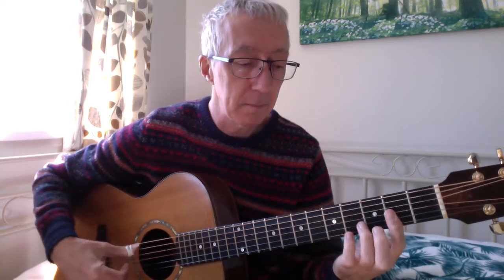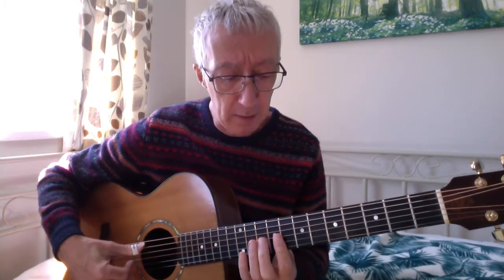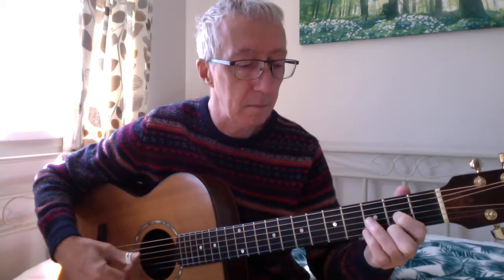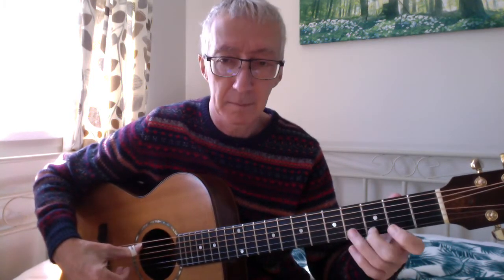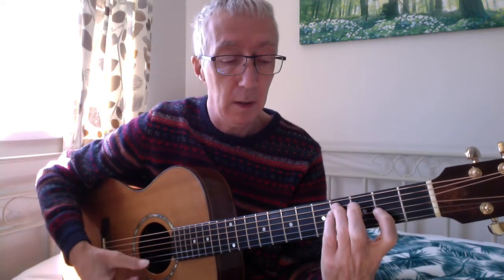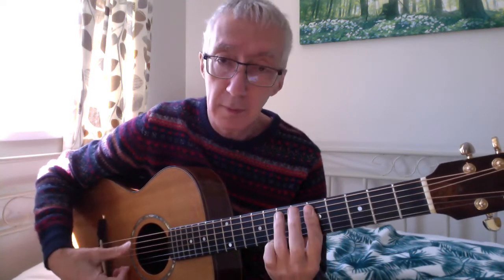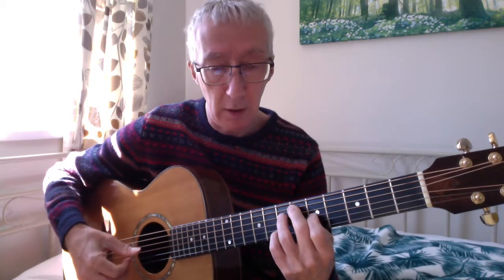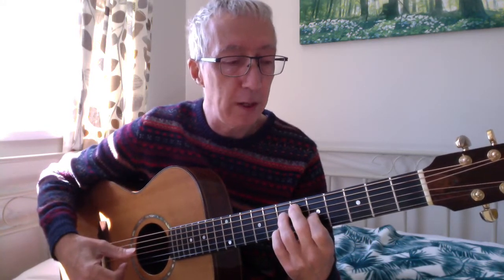Genesis - Supper's Ready ( acoustic guitar lesson), part 1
Supper’s Ready has stayed with me from the very first listen. It can be played and sung on using one guitar, but it is of course a bit thin! Nevertheless, it's very satisfying to play even a truncated version.
So here it is! The first few sections  are broken down, with some ideas on how to arrange it for solo guitar and voice. Really get inside the story and enjoy! I couldn't possibly sing it in Peter's key, but as long as we use our full range, that's okay, isn't it?